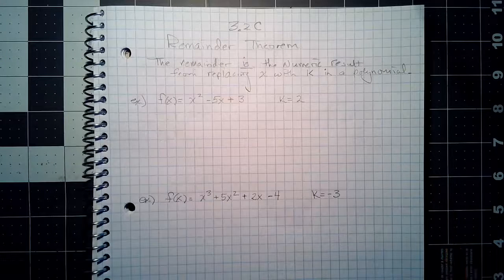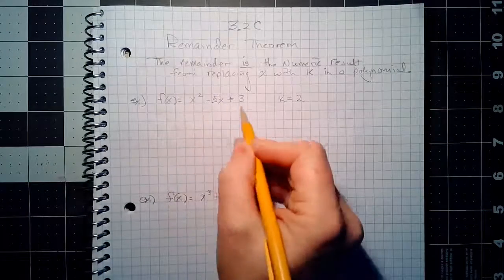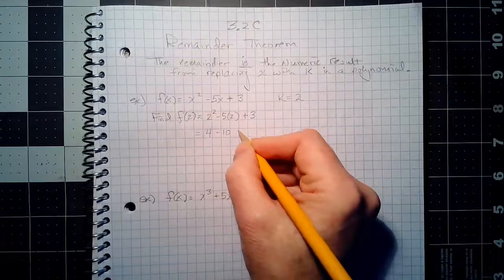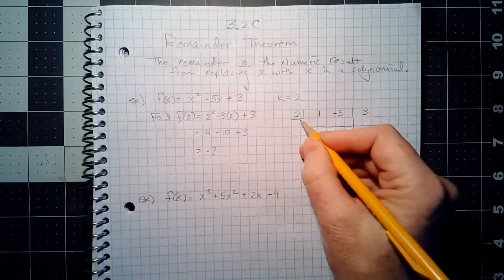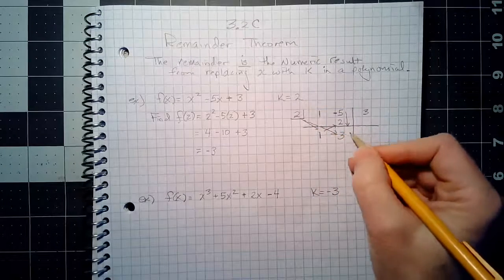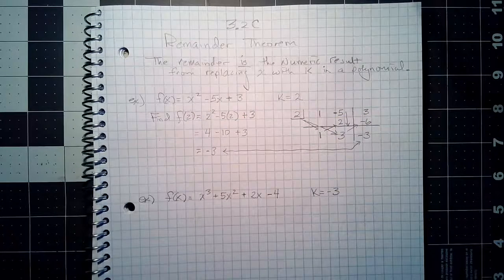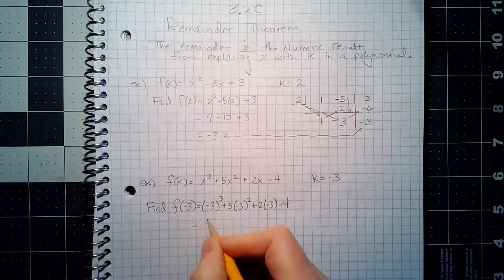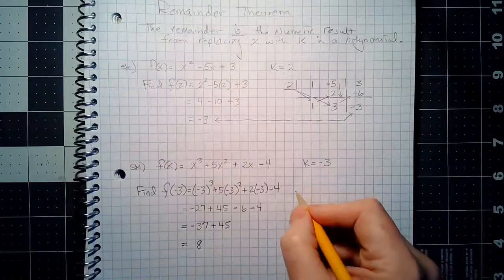The Remainder Theorem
Use the remainder theorem and synthetic division to determine f(k).